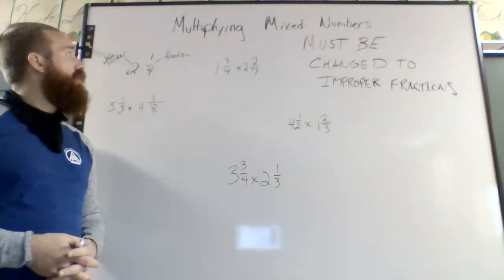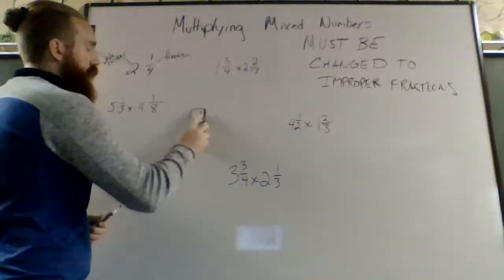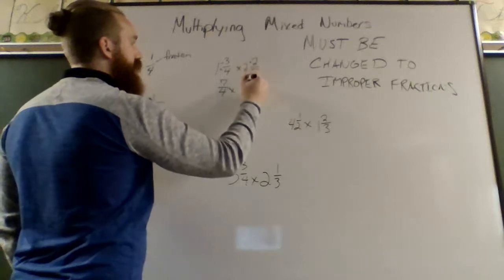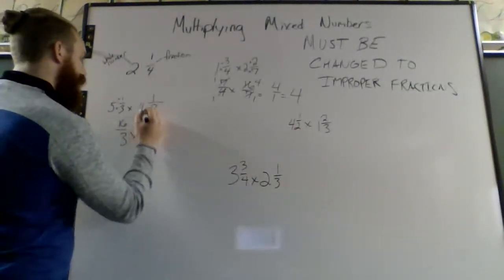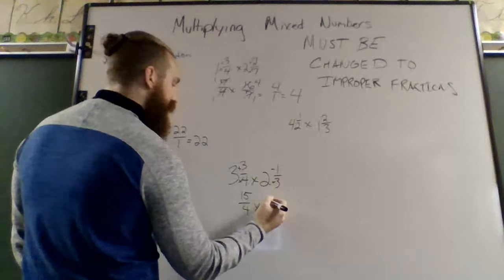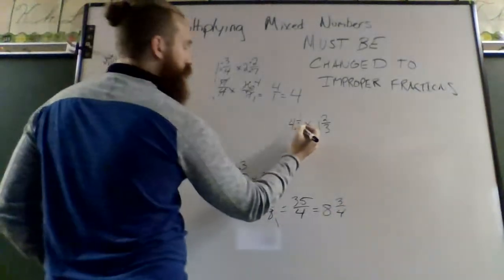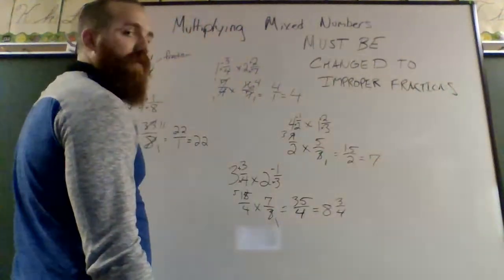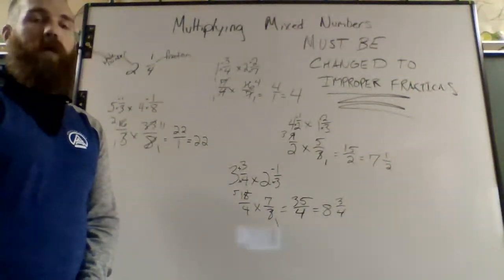December 4: Multiplying Mixed Numbers